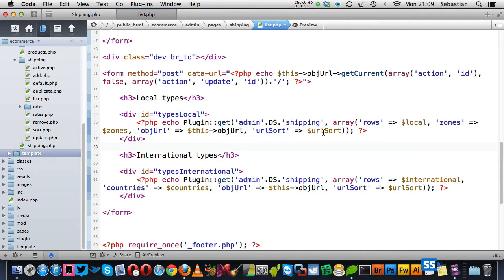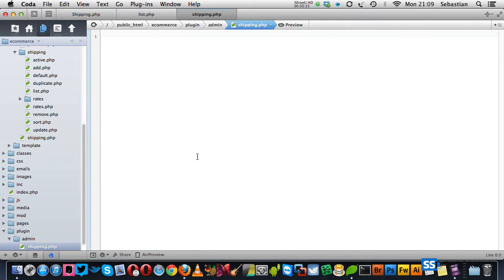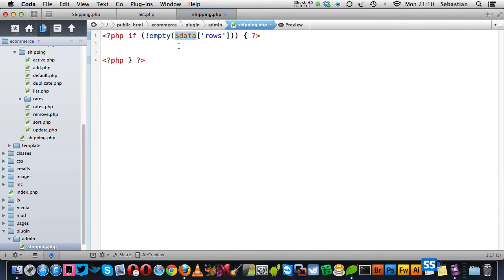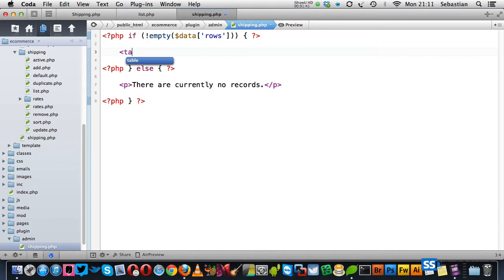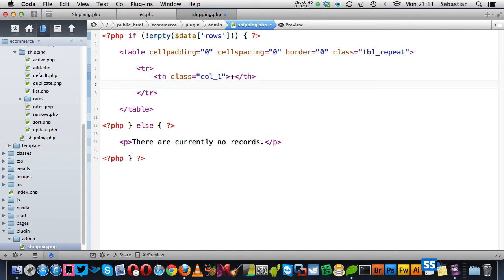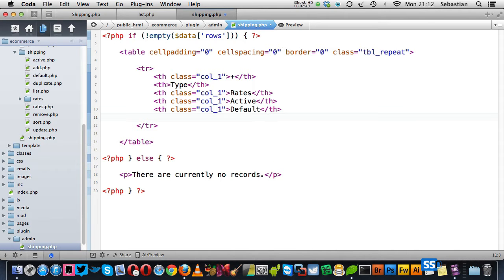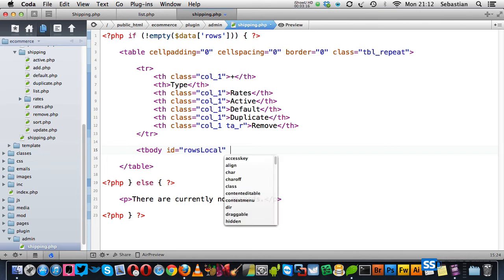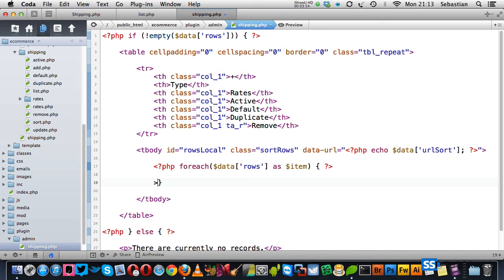07-11: E-commerce application with PHP, MySQL, Ajax and PayPal (Season 3)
List plugin